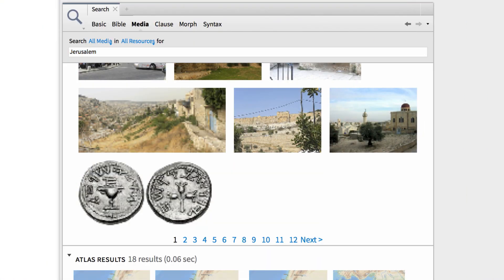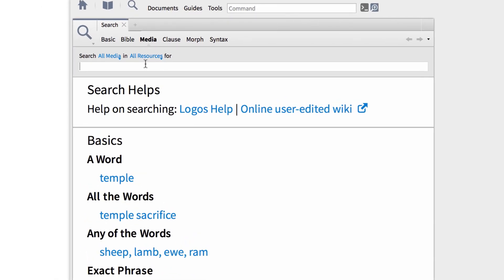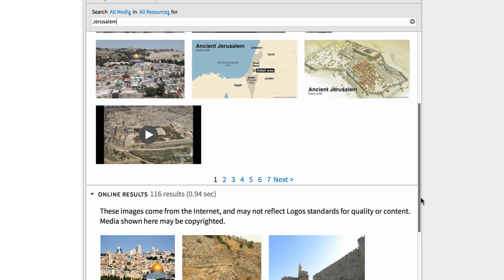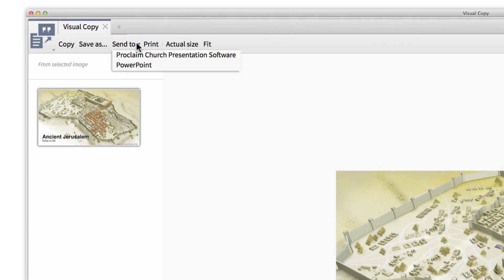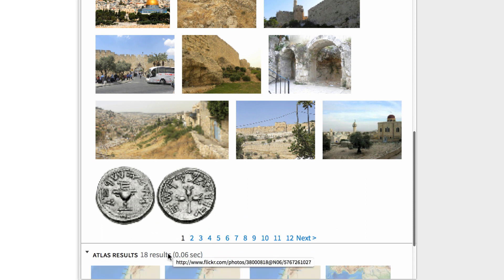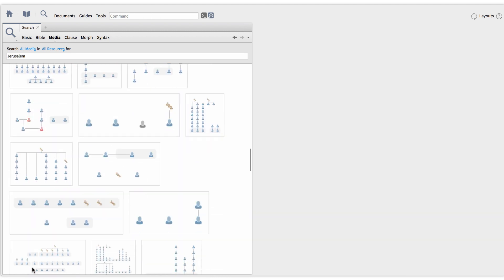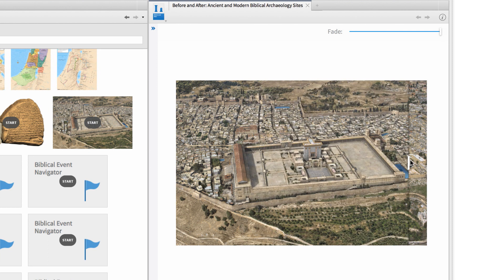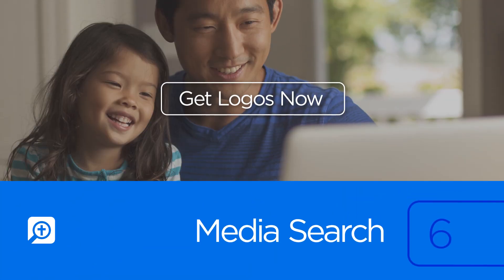Logos 6 Media Search | Logos Bible Software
Media Search sweeps through every map, image, video, infographic, and family tree—both in your library and online. Uncover hard-to-find visual resources to trigger new discoveries, and add them to your next presentation or sermon with a click.